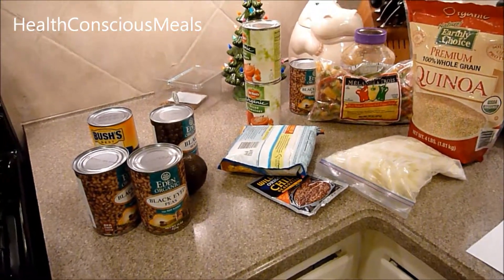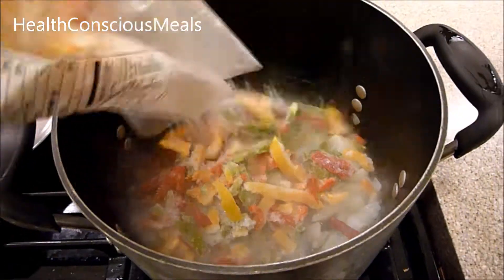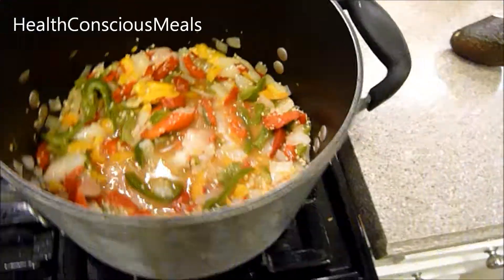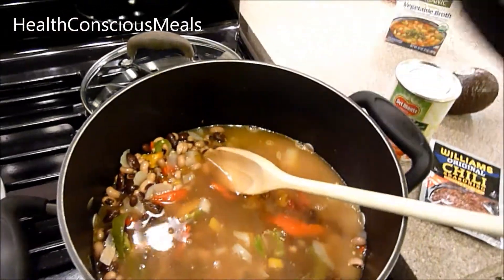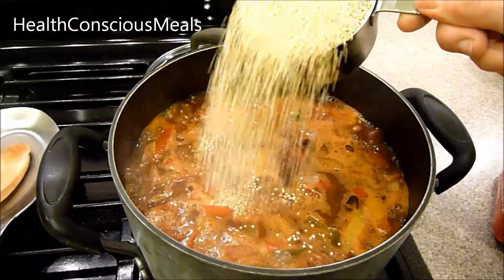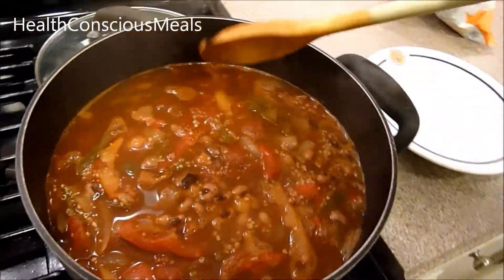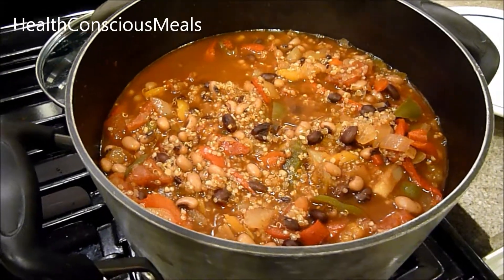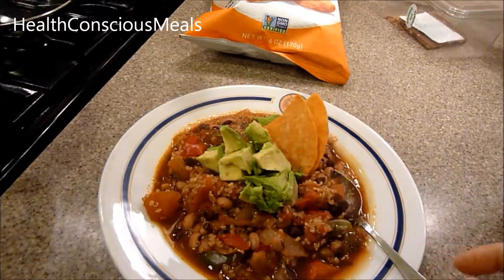Vegan Chili with Black-eyed Peas, Black Beans and Quinoa - HealthConsciousMeals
Vegan Chili with Black-eyed Peas, Black Beans and Quinoa

Ingredients

2 large onions, chopped
1 bag of frozen red, green and yellow peppers
6 cloves garlic, minced
3 15-ounce cans of black-eyed peas
1 15-ounce can of black beans
4 cups vegetable broth
1 packet of Williams Chili Powder Seasoning
2 15-ounce cans diced tomatoes, with juice
1.5 cup uncooked quinoa

slices of avocado, to serve